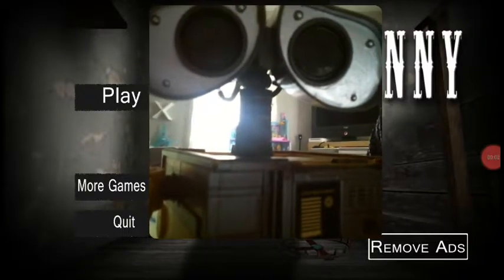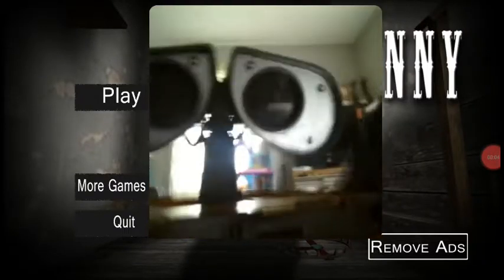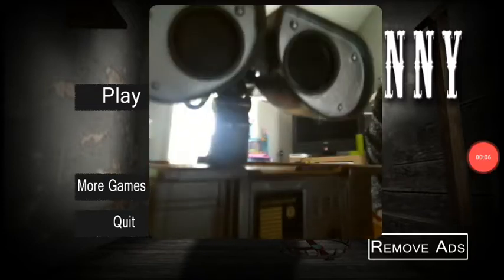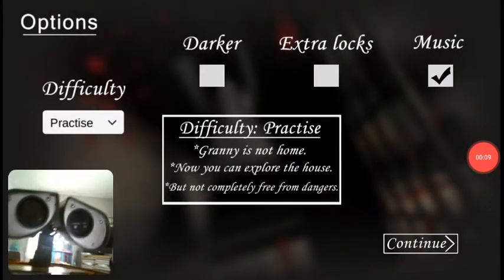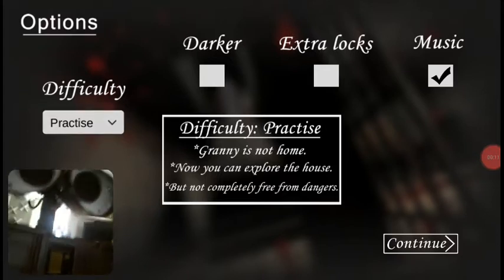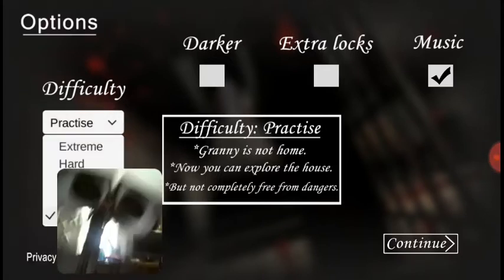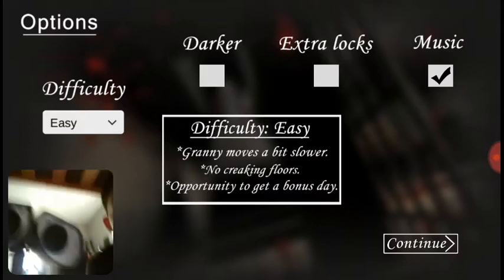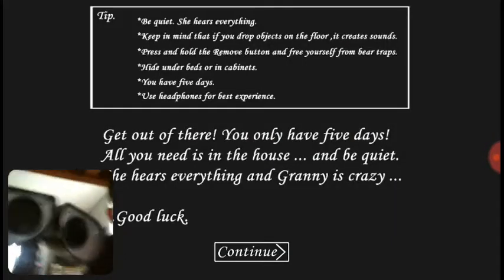Wall-E Plays Granny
Evan Hallahan